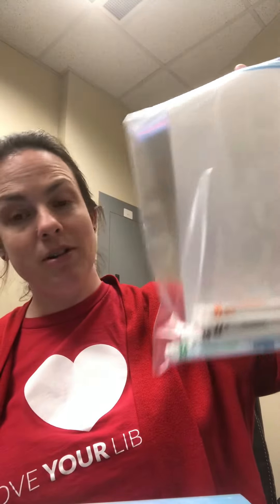Family Storytime & Craft - Love!